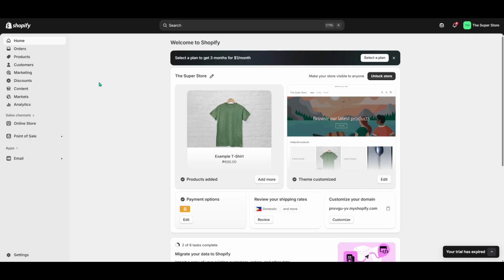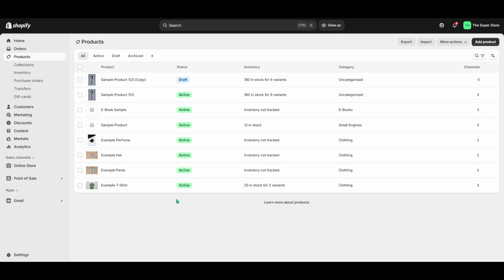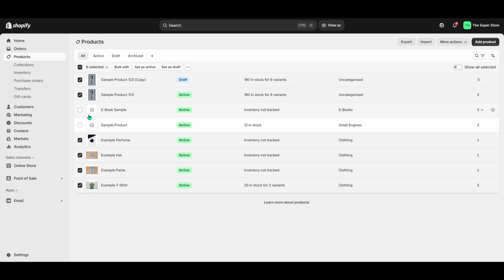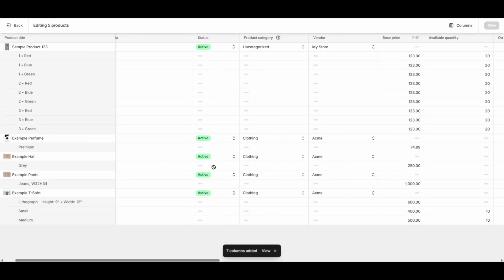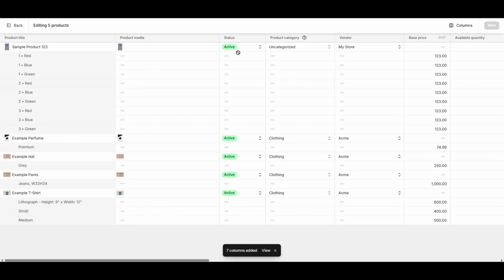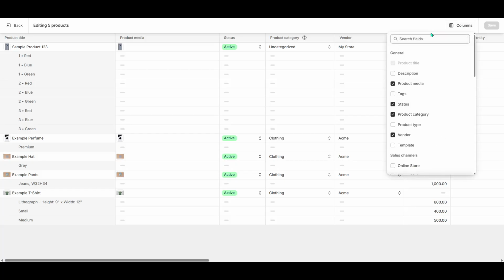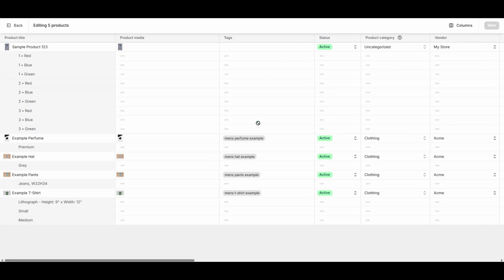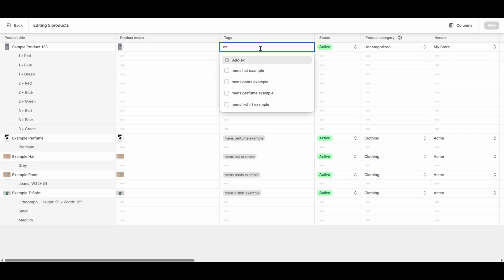Shopify — How to Add and Remove Tags in Bulk (2025 Step-by-Step Tutorial for Beginners)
Use my link for 3 months at $1 Learn how to add and remove tags in bulk on Shopify quickly and efficiently! In this 2025 tutorial, I’ll show you how to use Shopify’s bulk editor to manage product, order, and customer tags — all at once. Perfect for beginners who want to organize their store faster and improve workflow.

shopify how to add and remove tags in bulk 2025, bulk edit tags shopify tutorial for beginners, manage product tags shopify online store 2.0, ecommerce beginners guide organize products shopify, shopify bulk editor add remove tags 2025, shopify tutorial manage customer and order tags, shopify beginner guide update tags multiple products, shopify csv bulk tag editing tutorial 2025, edit shopify tags faster step by step, shopify product management tutorial beginners